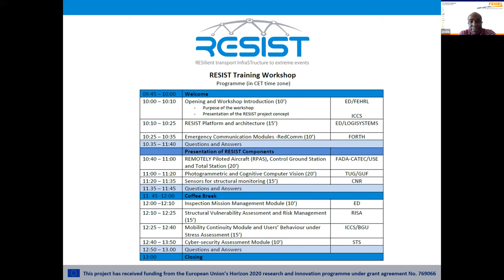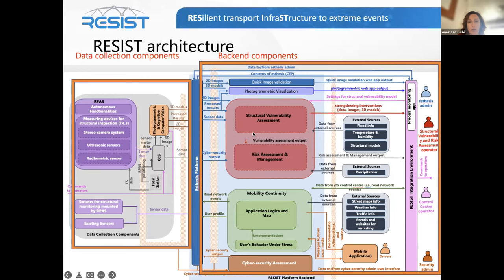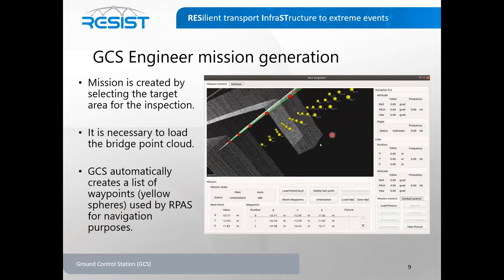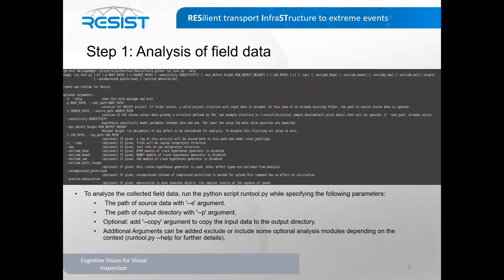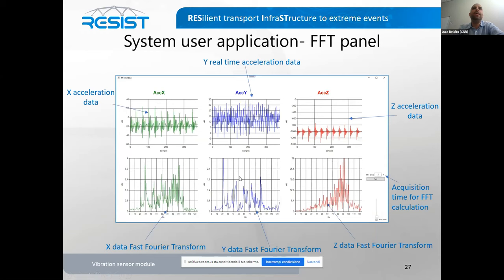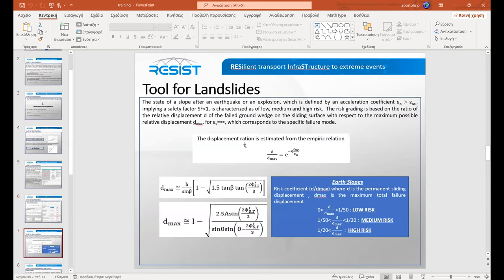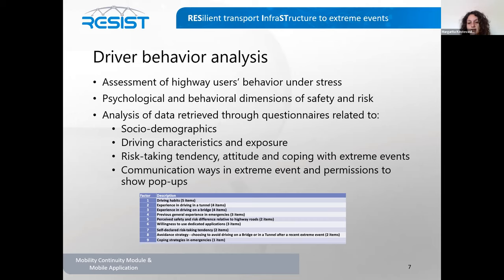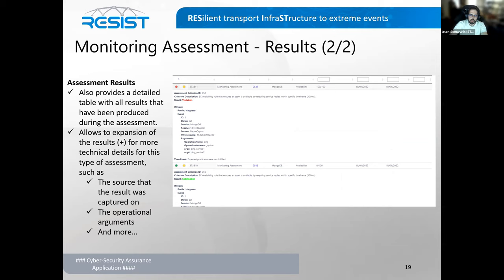RESIST Training Workshop - 14 June 2022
Tuesday, 14th June 2022
Time: 10h00 – 13h00 (Brussels Time)
The RESIST project presented components to stakeholders and provided high-level training about their functionalities during this Workshop.